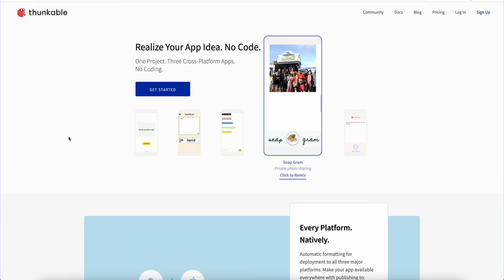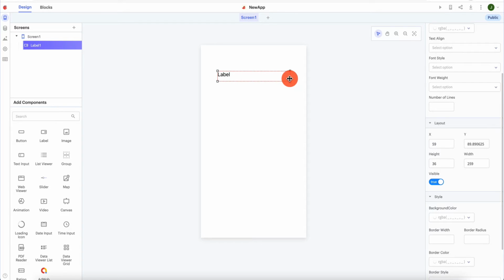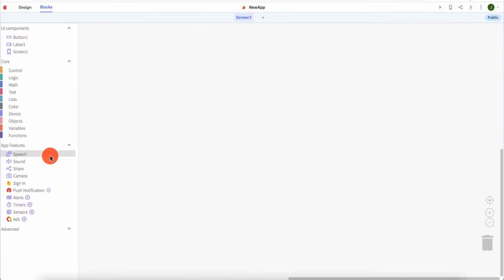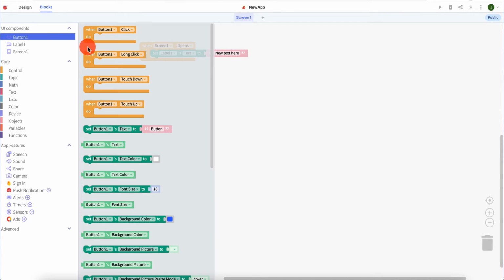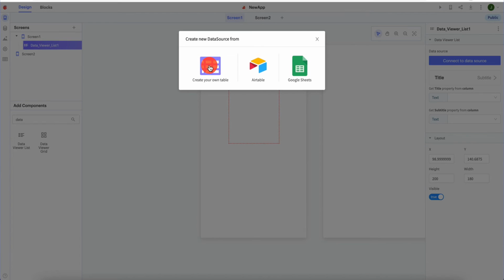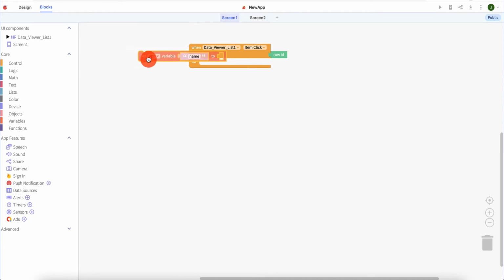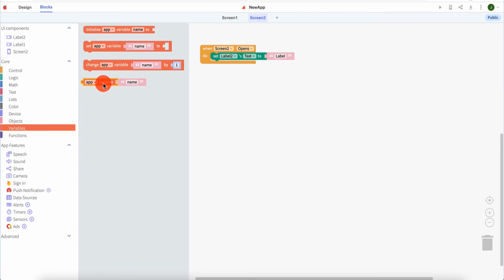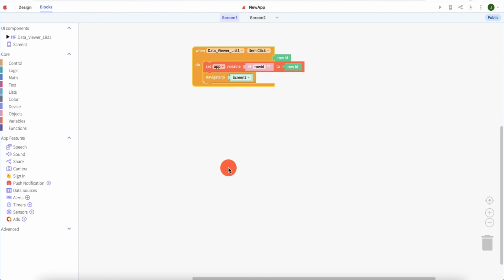Thunkable Tutorial for Beginners 2022 (Better than Bubble.io?) | Build A No Code App With Thunkable